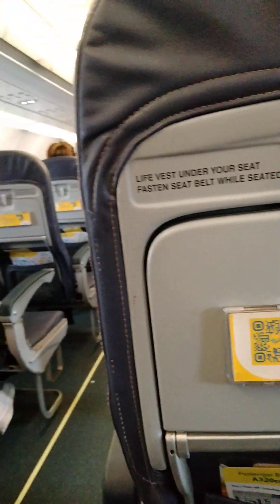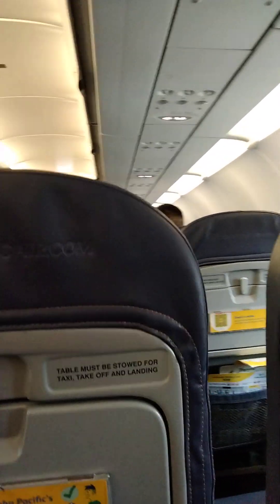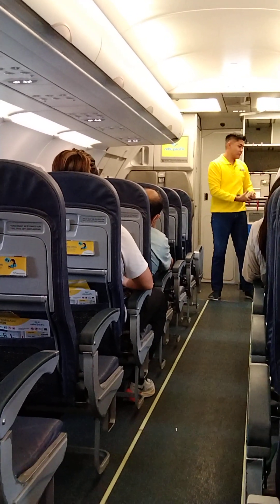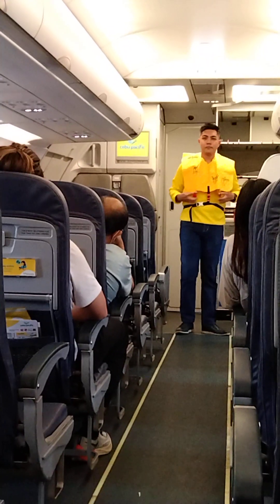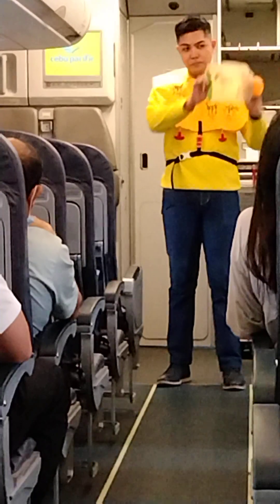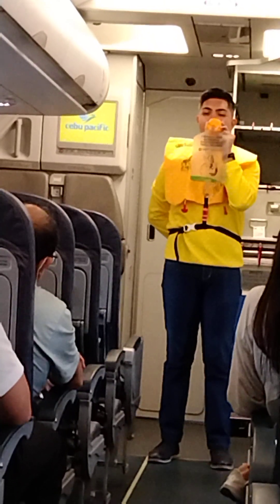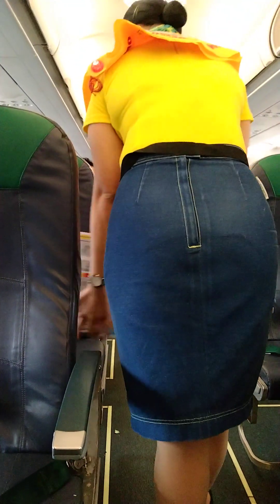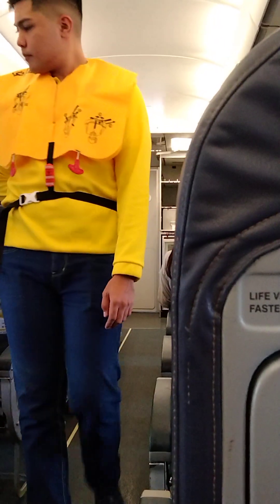REMINDERS B4 THE PLANE TAKE OFF//CEBU PAC.